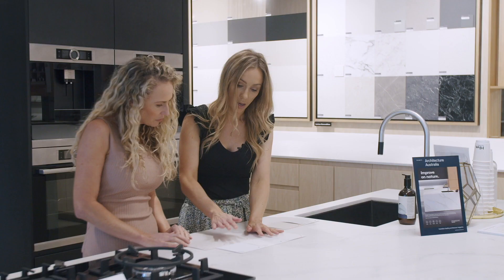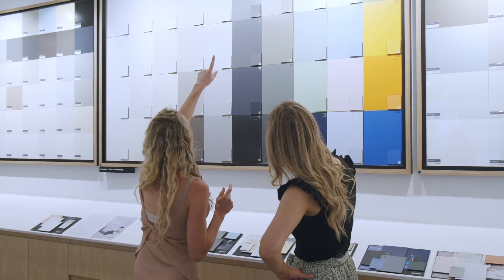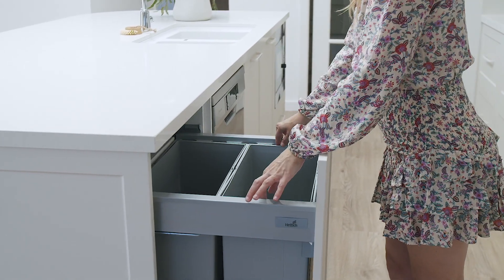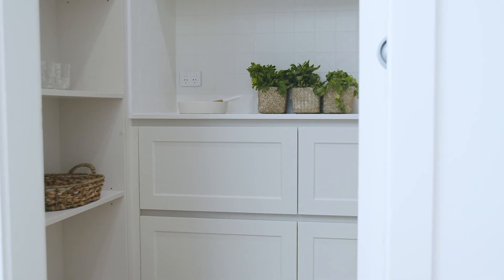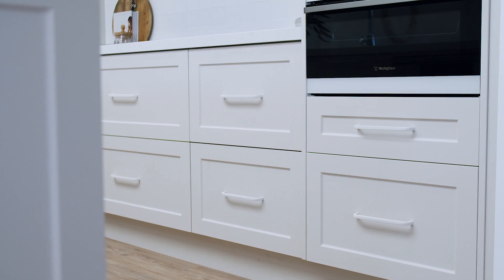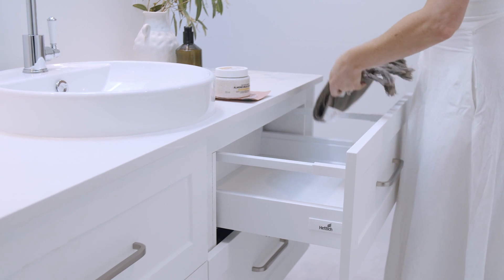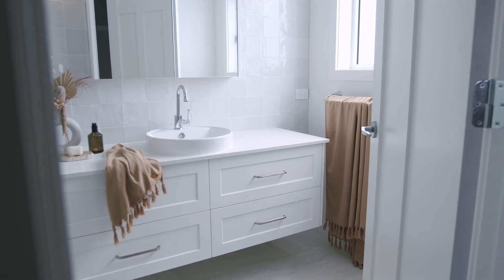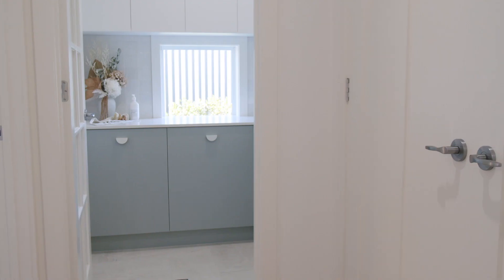Our home cabinetry design tour | Dream Home 6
There’s so much more to Dream Home 6 than meets the eye!

We’re taking you on our home cabinetry design tour of our brand new dream home design so you can see for yourselves how we chose our clever kitchen cabinetry for the cosy country cottage.

From the dream kitchen cabinetry with built in bin drawer in this country style kitchen through to the dream bathroom cabinetry where we put the bathroom vanity drawers vs doors argument to the test!

Our cosy country dream home has loads of storage even down to the must-see laundry hampers we managed to fit into our small laundry design.